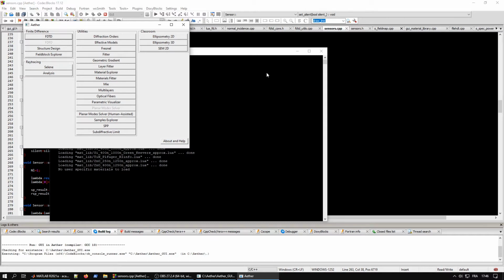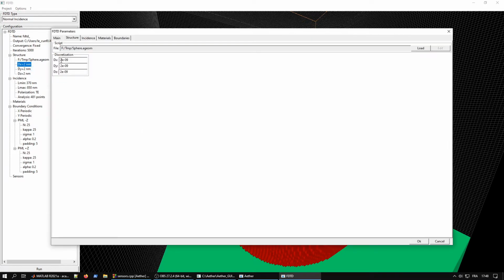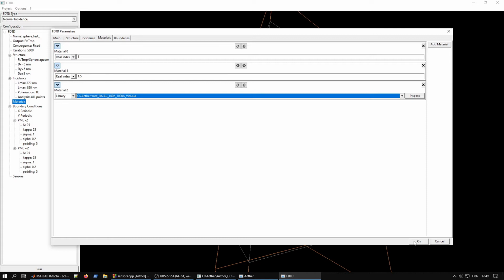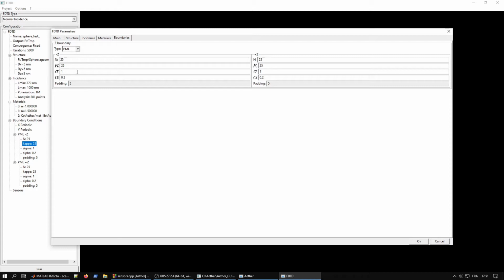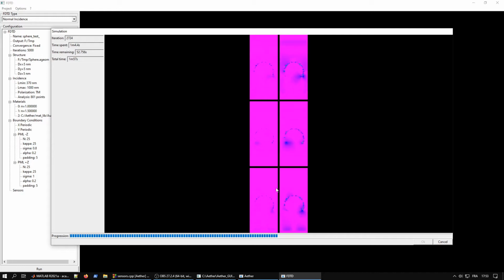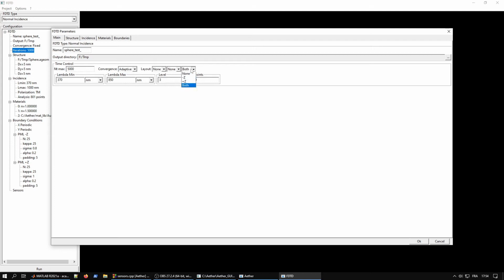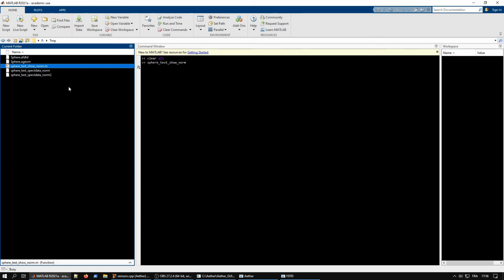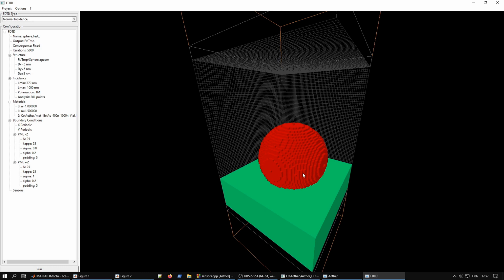Aether - FDTD - Normal Incidence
Basic example of a FDTD simulation at normal incidence.

Version 0.6.7